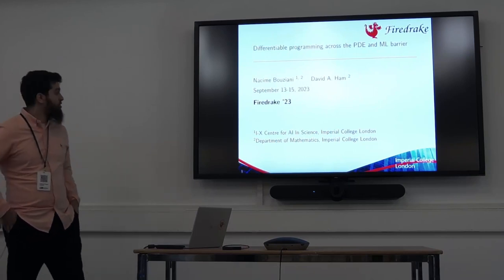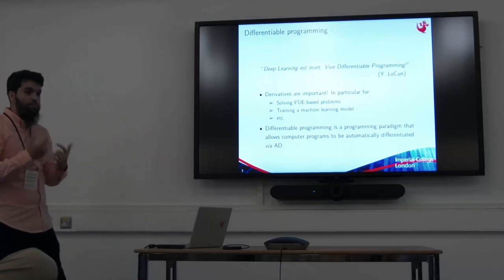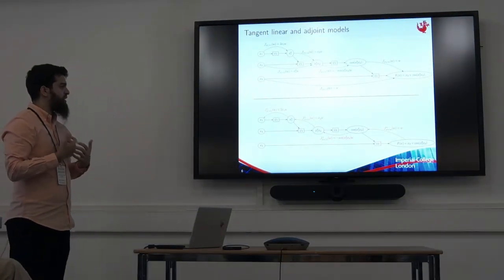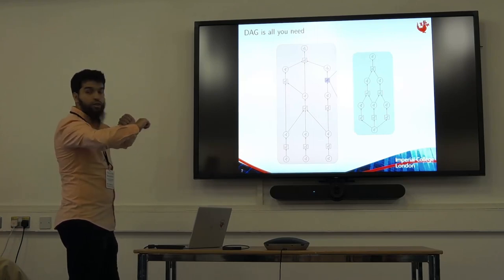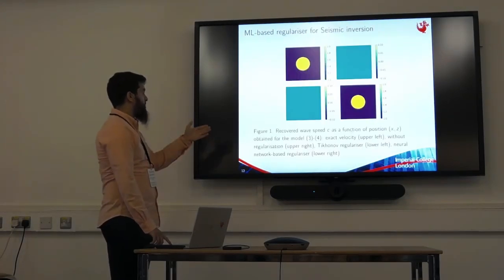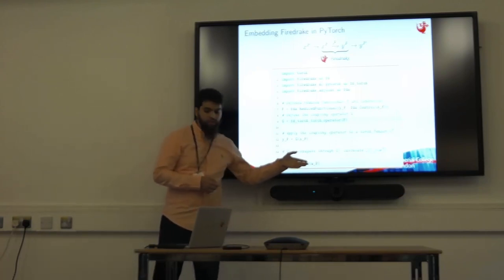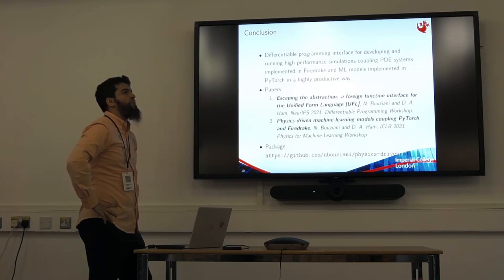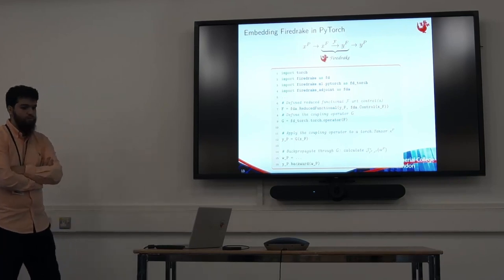Differential programming across the PDE and ML barrier - Nacime Bouziani